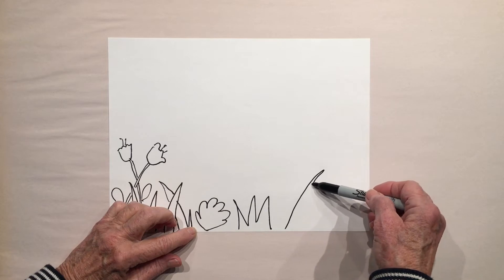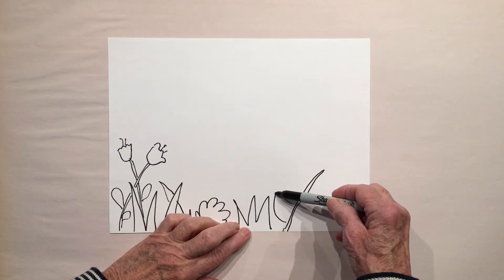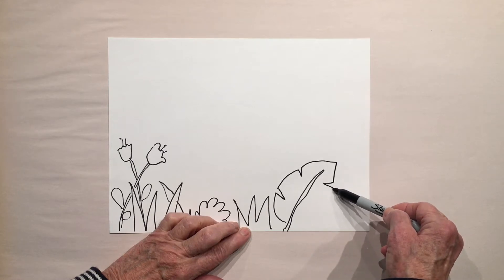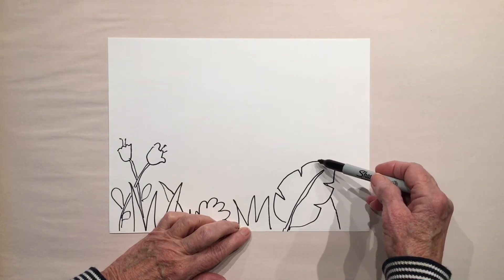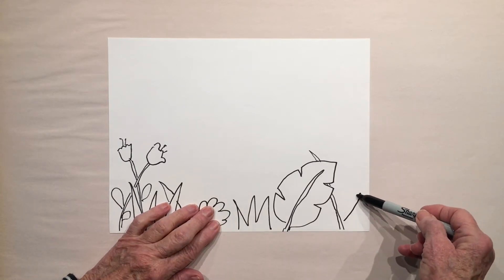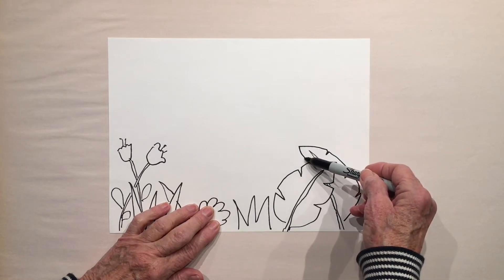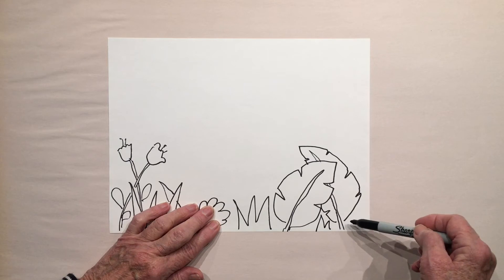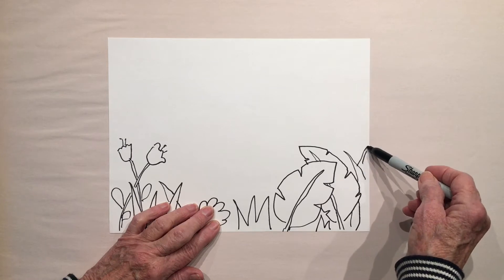Lion in the Jungle - Kids Art Class with Mopsie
In today's kids art class, a step-by-step guided drawing of a Lion in the Jungle.
► More Art Lessons:
► Books with more art wisdom from Mopsie:
  "Blue Cows & Happy Fruit: Discovering the Artist in your Child"
   "The Kids-Did-It! Cookie Bookie Cookbook" Illustrated by kids!